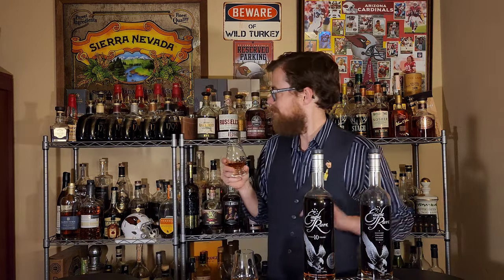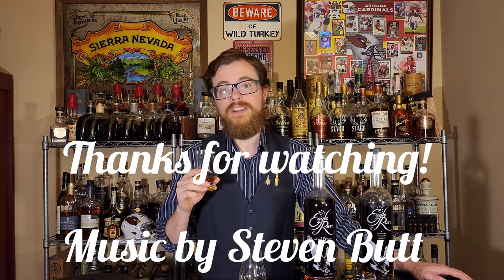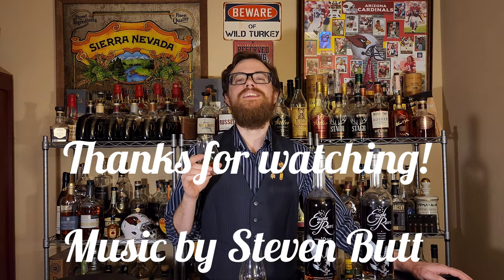Are store picks really better? Eagle Rare edition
On this edition of: Are store picks really better? I examine Eagle Rare!

But. I didn't put my microphone on. if I spund distant... I am. The microphone is sitting a couple feet from me. I Had 3 options. 1. Scrap the episode entirely. 2. Scrap and refilm. 3. Clean up the audio the best I can and post anyway.

I chose 3, because if I were to refilm, it would ruin the authenticity. I knew the results so refilming would have been fake. This was a fresh crack and I wanted it to stay that way.

If you are new to the channel, the audio is usually much better.